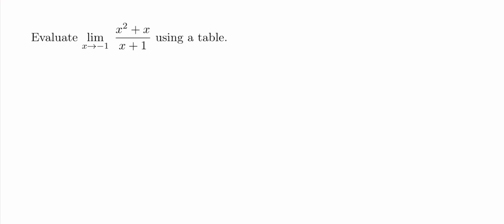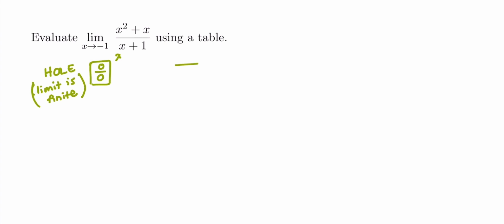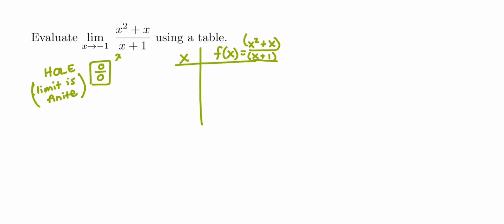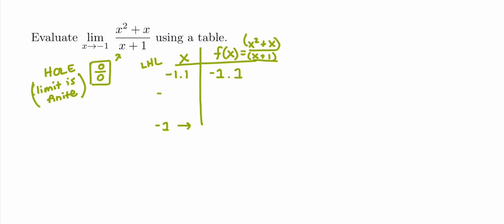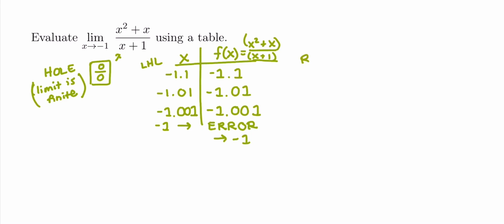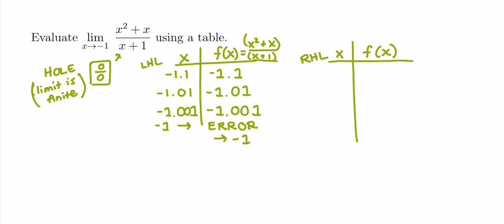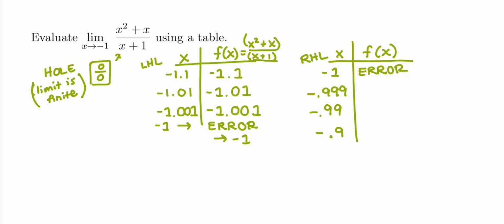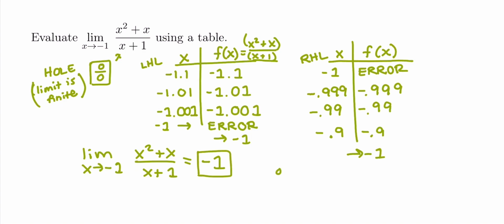Evaluating Finite Limits Using a Table